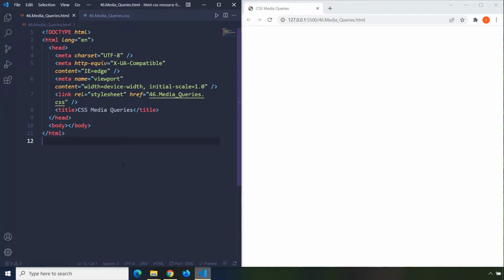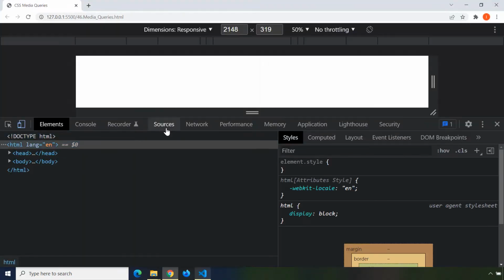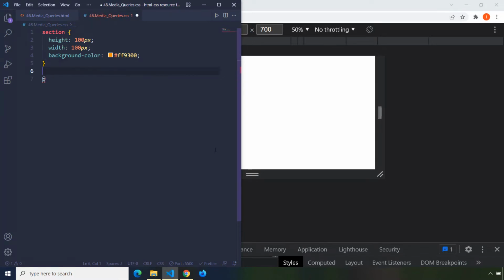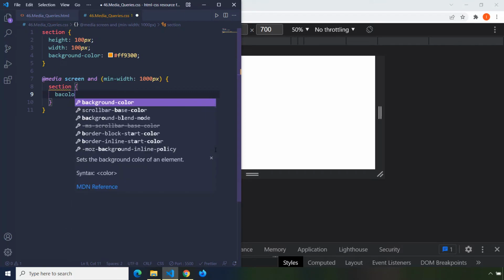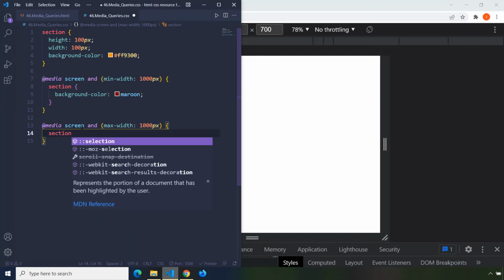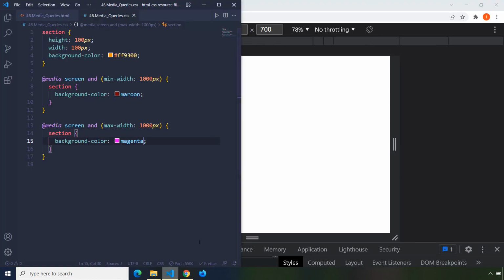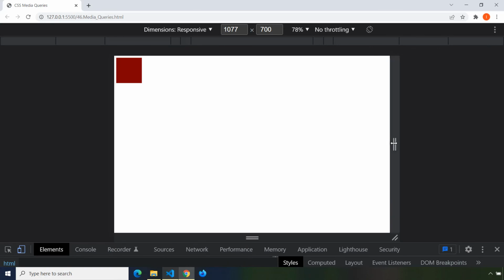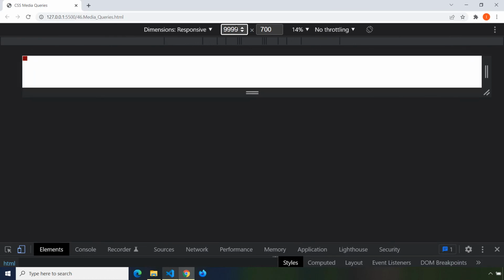HTML-CSS Tutorial Lesson 46: CSS Media Queries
Hi Everyone

In this video, you will learn about CSS media queries. Media Queries allow us to apply styles based on different screen sizes. This is the first step towards a responsive-first approach.